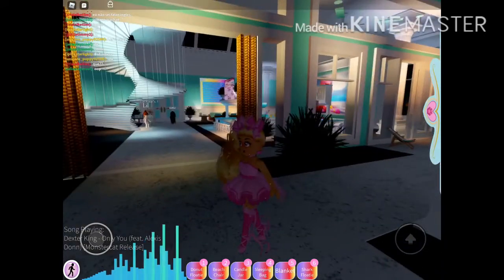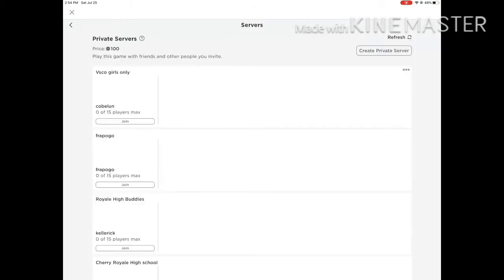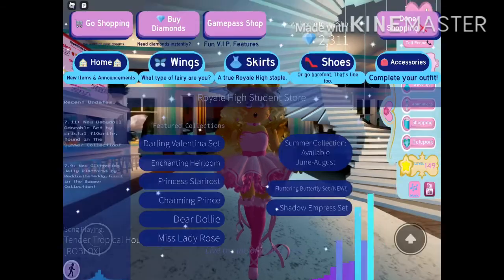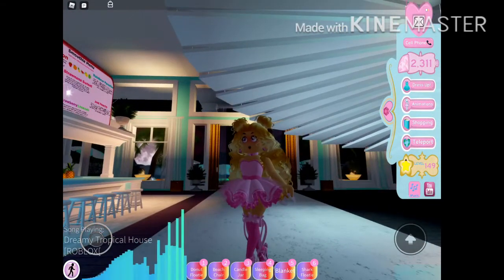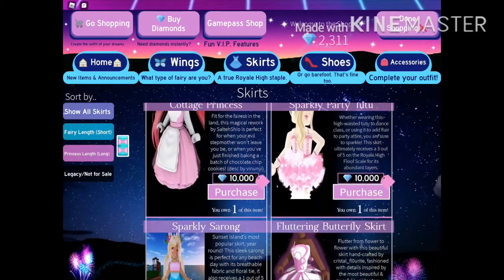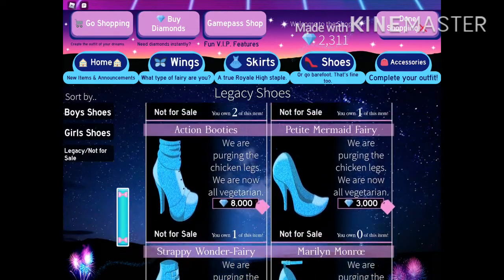New Hair!- Royal High-